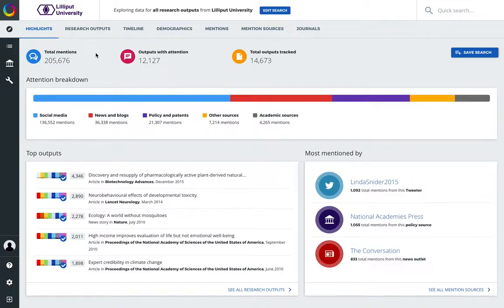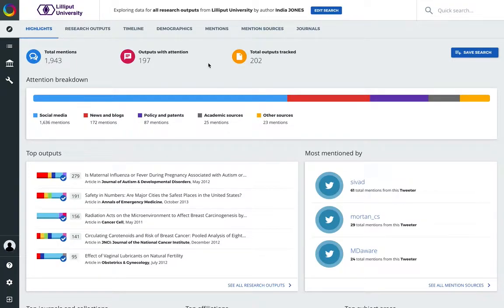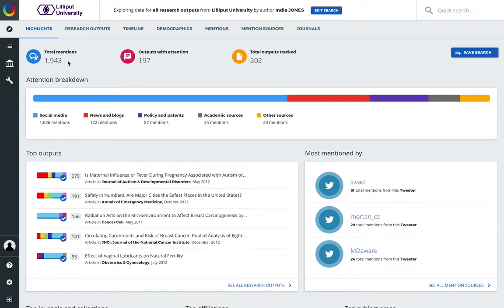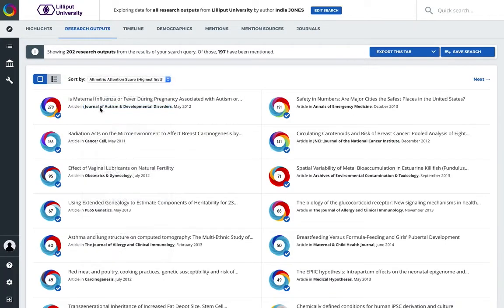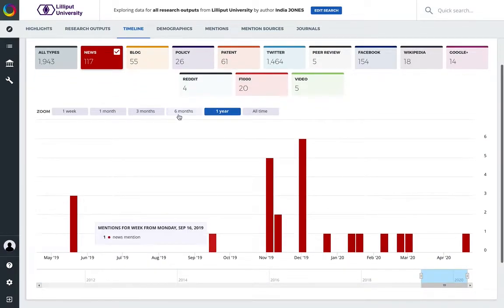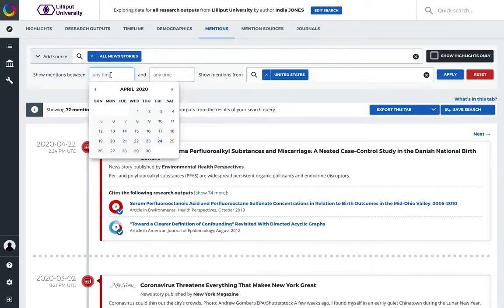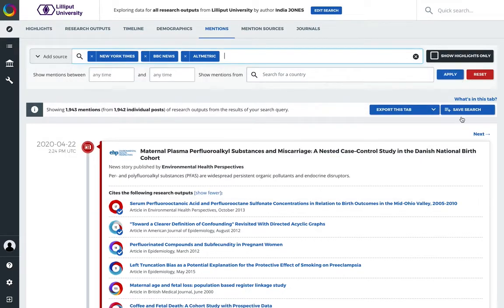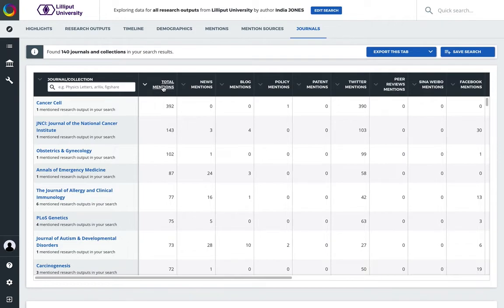Getting Started with Explorer for Institutions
Do you need an introduction to Altmetric Explorer for Institutions, but don't have time to attend one of our monthly webinars? This 16 minute video provides you with an introduction to searching Altmetric Explorer in a quarter of the time.